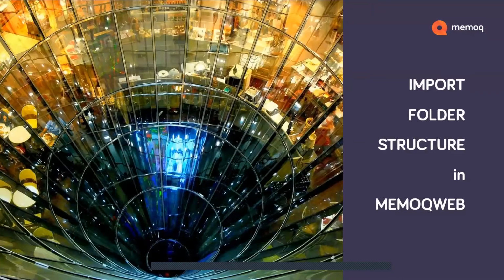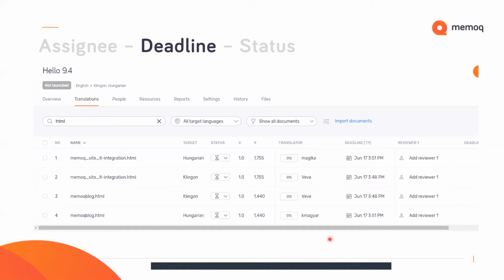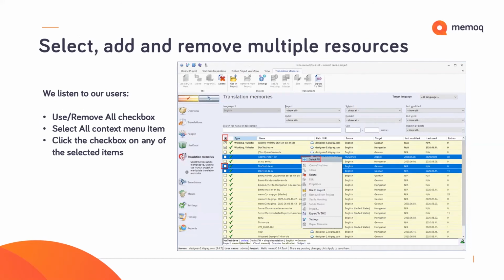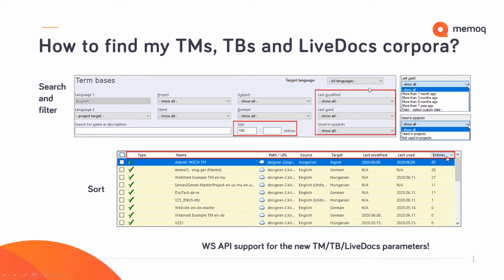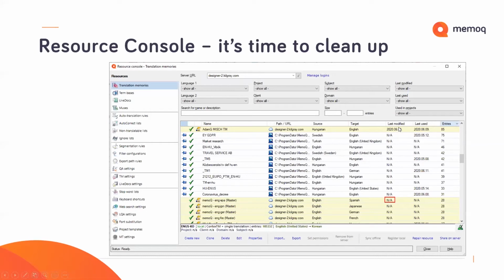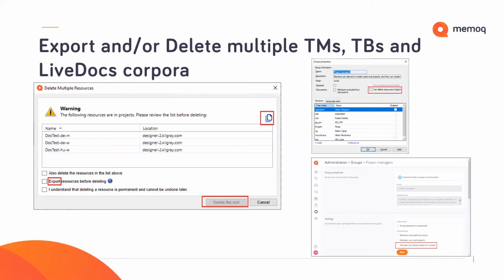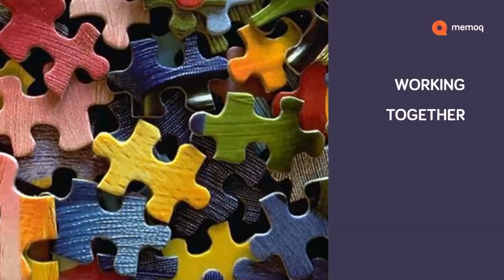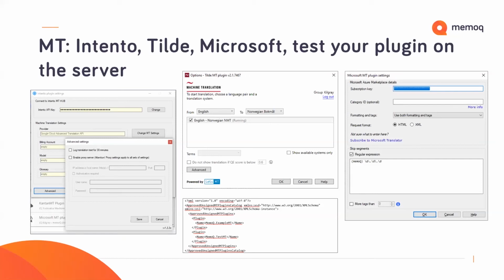Webinar: Hello, memoQ 9.4!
memoQ 9.4 is coming! Perform even more operations with multiple resources, a redesigned resource console, new memoQWeb features for project management, enhanced machine translation integrations, facilitated deployment of content management system integration with memoQ server, integration with Protemos, and more.